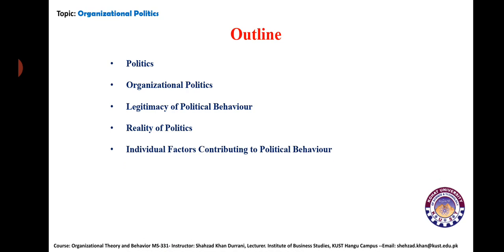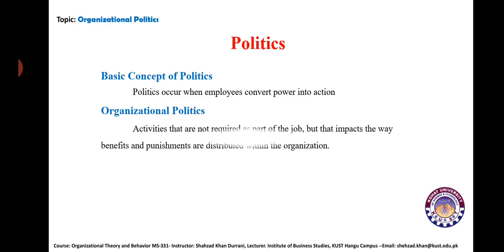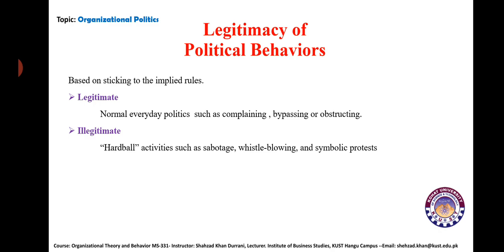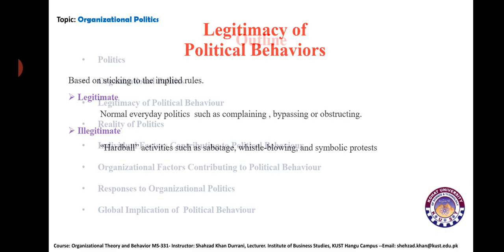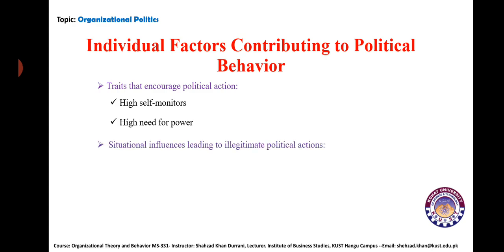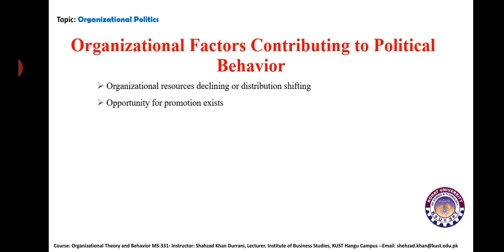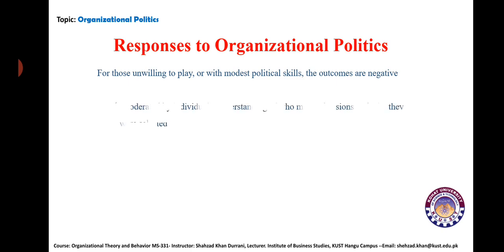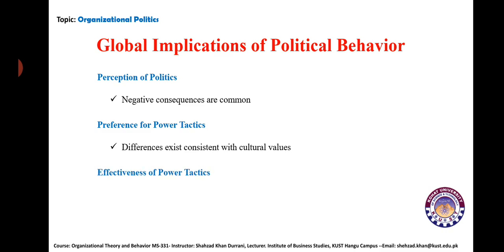Organizational Theory and Behavior : Organizational Politics